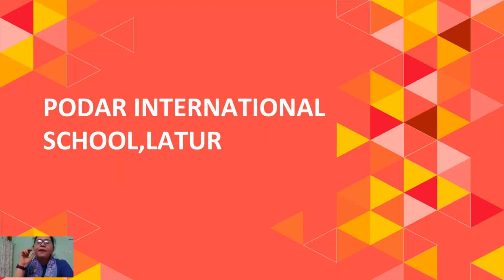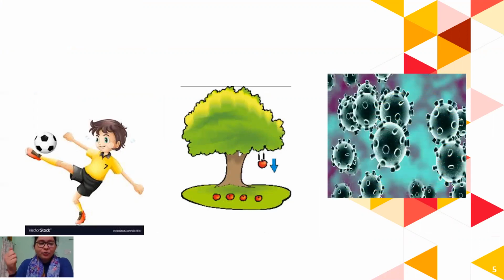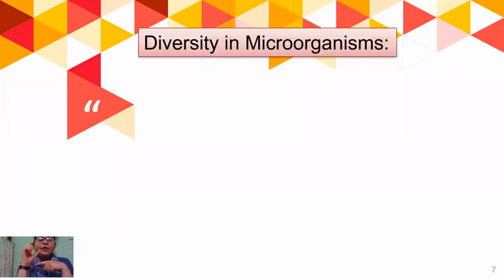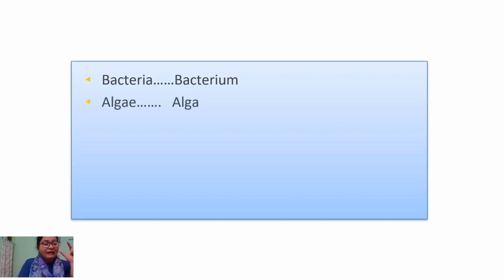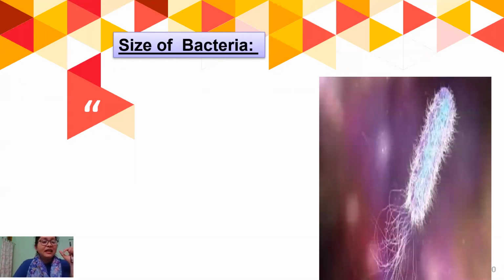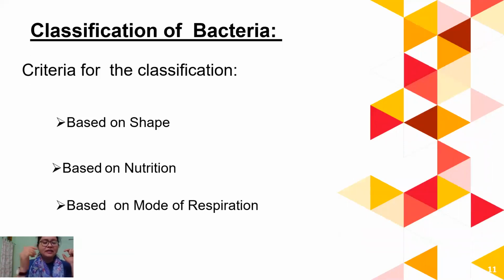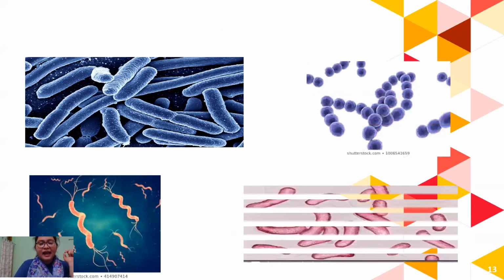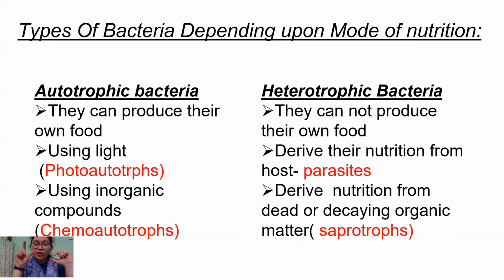CBSE VIII BIO: MICRO ORGANISMS - PART I